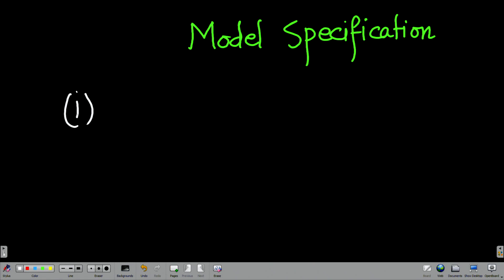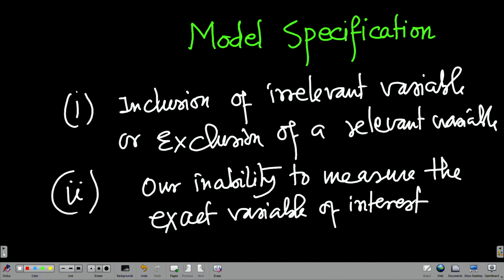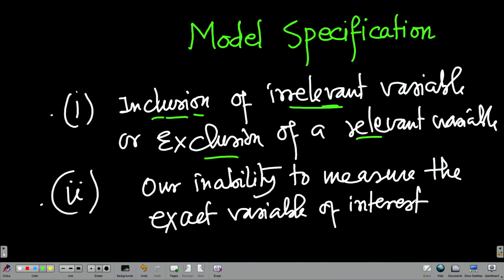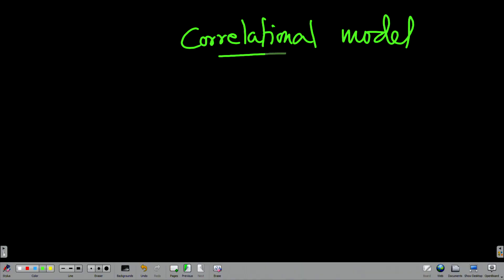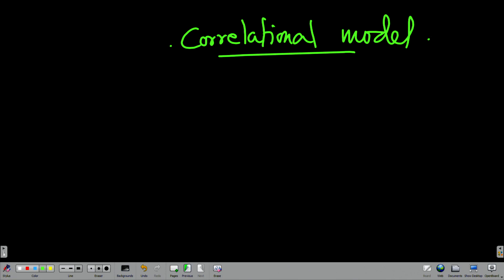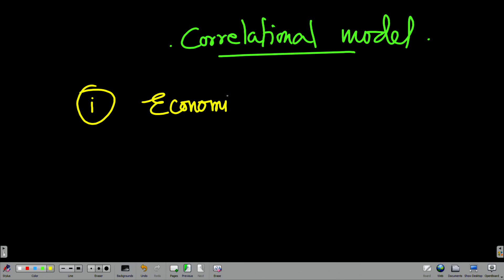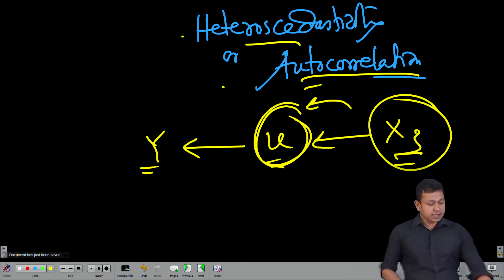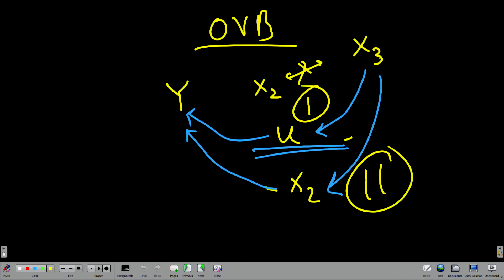Model Specification Problem in Econometrics